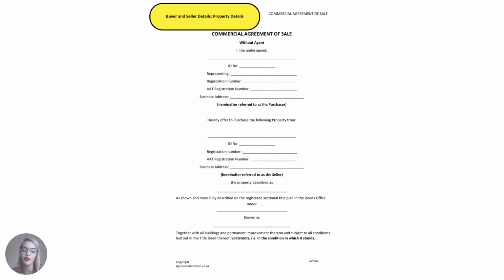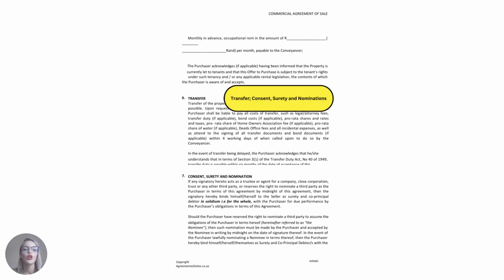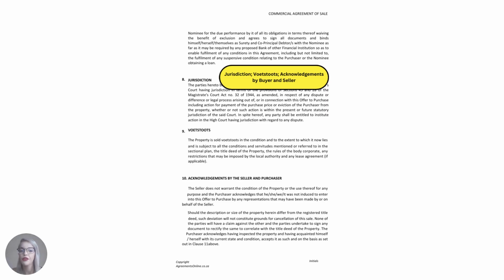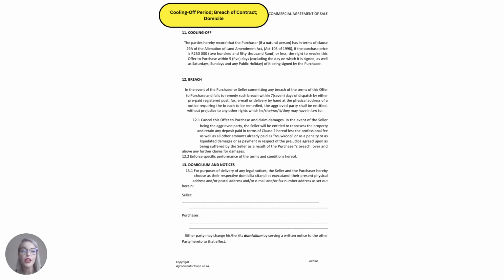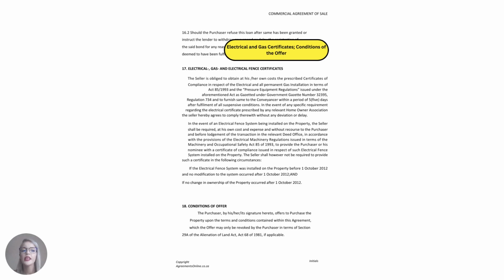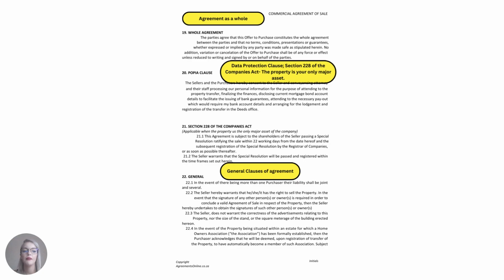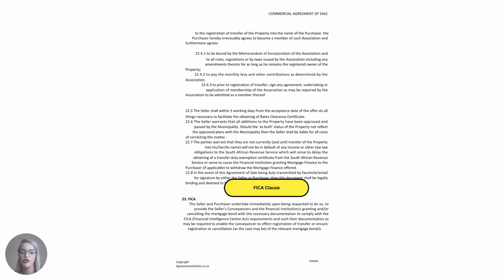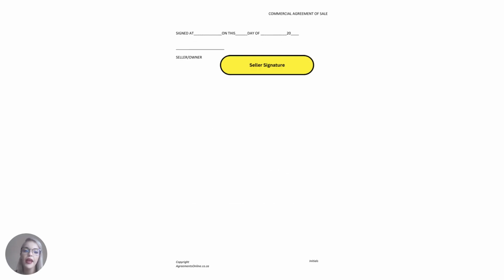Commercial Agreement of Sale without Agent involvement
Come and take a peak at our Commercial Agreement of Sale without Agent involvement with me!

A property owner may consider using this Agreement of Sale when selling a Commercial Property to a buyer.